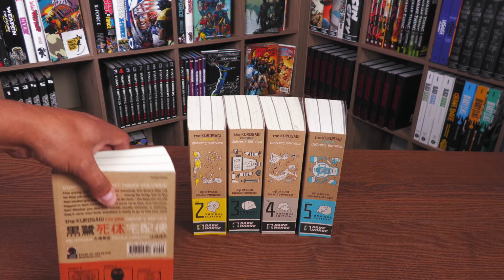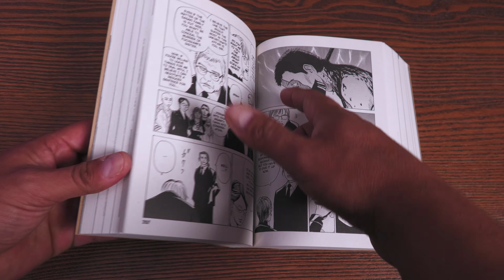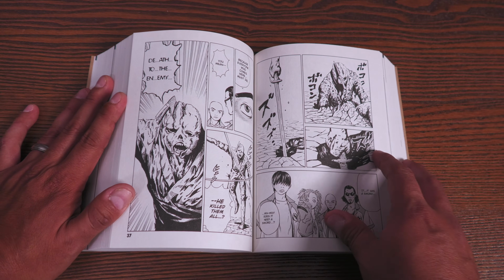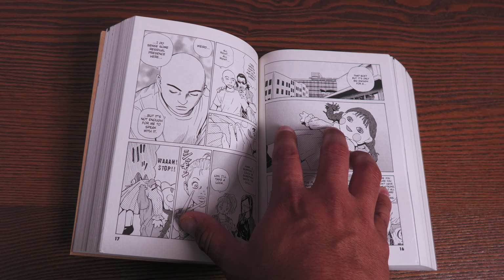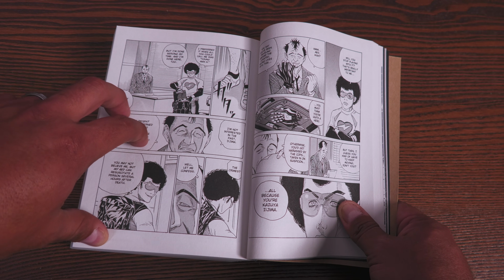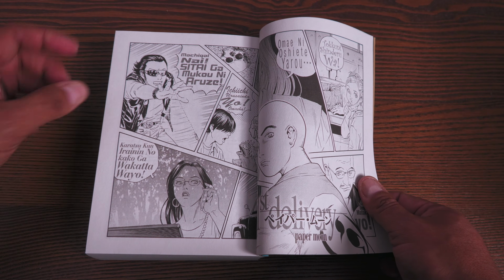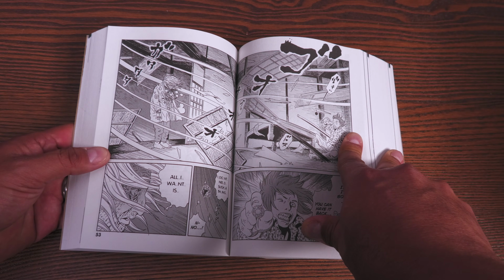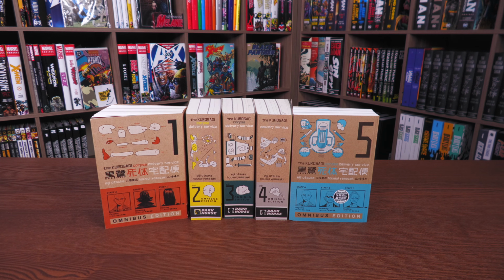The Kurosagi Corpse Delivery Service Omnibus Overview! One of the Best Horror Manga!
Today I do an overview of the The Kurosagi Corpse Delivery Service: Book One through Five Omnibus by  Eiji Otsuka and Housui Yamazaki and published by Dark Horse.